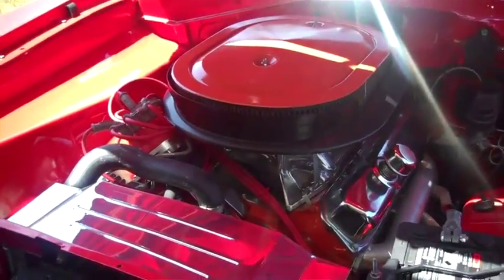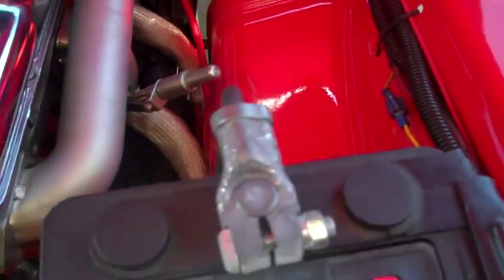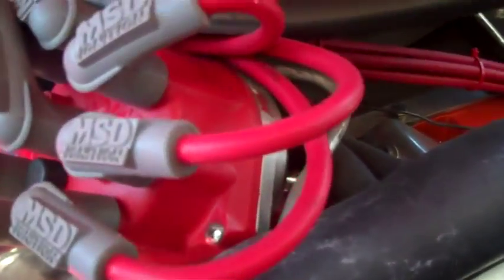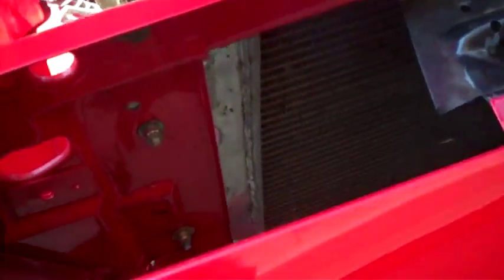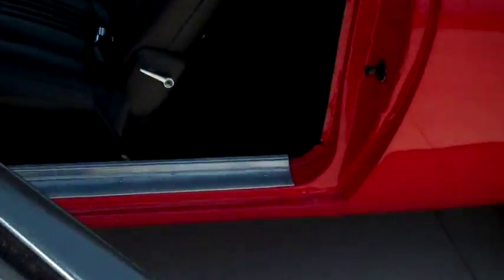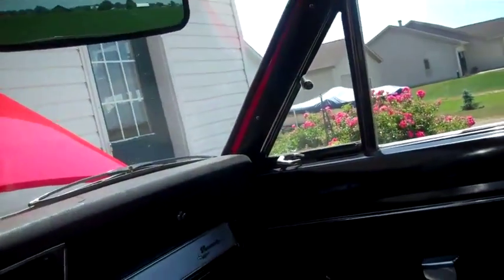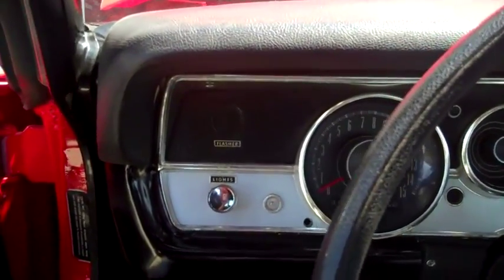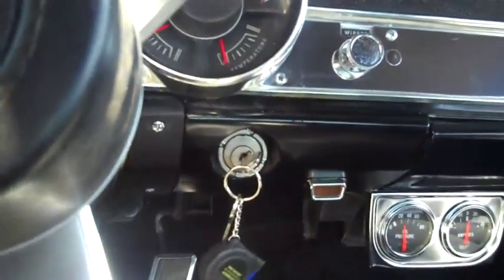1969 Plymouth Barracuda for sale - $45,000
1969 Plymouth Barracuda, fast back, 440 Chrysler engine, solid lifter cam, adjustable rocker arms, heavy duty push rods, high torque starter, Center Force Clutch, Hydraulic bearing, Lakewood 360 Housing, 833 four speed transmission, Hurst Shifter, XLT Performance dry cell battery, MSD distributor with 6AL Rev. limiter, MSD ignition wires with heat boots to protect wires. Factory Six Pack and Air Cleaner, TTI 2inch. Plated headers with X pipe and 40 series Flow Master mufflers. Walker Aluminum cross flow radiator, disc brakes in front shoe brakes in rear. Rear differential is Dana 60 with 4:11 limited slip, Cal Tracks, Rear Shocks are Competition Engineering 3 way adjustable C2735. The car was done on Rotisserie, painted Viper Red, with minor tub in rear, suspension rebuilt, new Pleather Interior, Hildebrand style wheels, front tires BF Goodrich P205X65 R15, Rear M/T ET Street 28X12.50XLT. Full Financing & Nationwide Shipping Available

Vehicle located in Freeland, MI Ad Id#106421